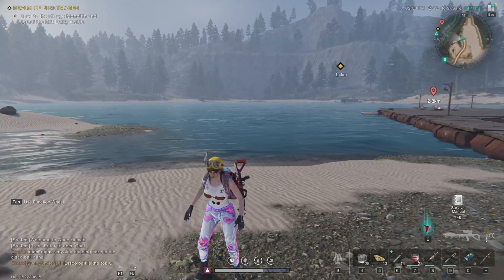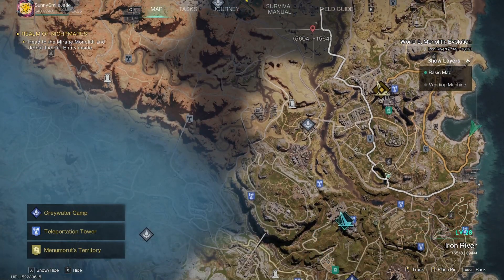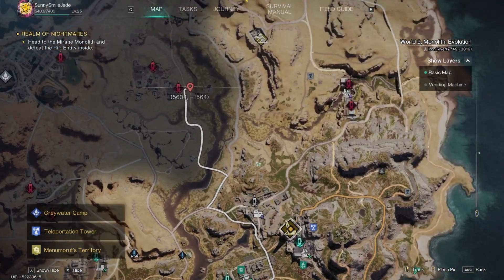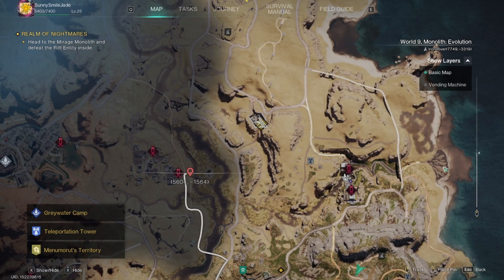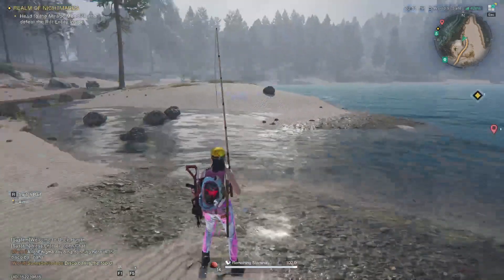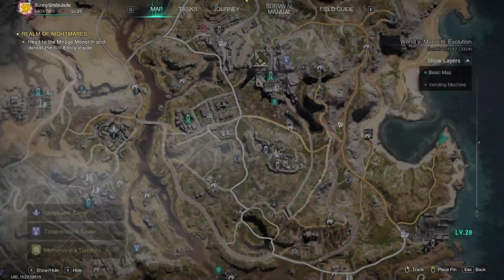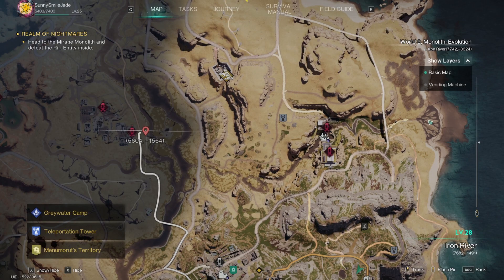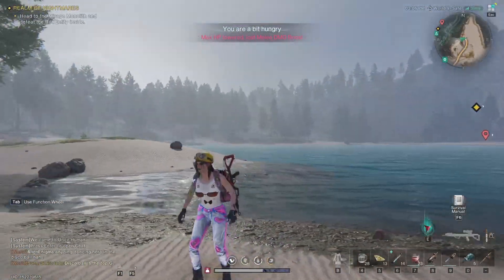Where to find Northern Pike in Once Human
Hey Guys!

In this episode i was thinking of showing you where to get Northern Pike fast and easy.

Hope you enjoyed this tutorial as well and as always